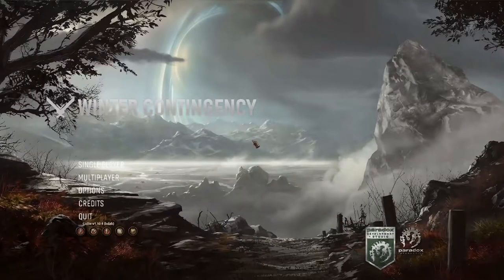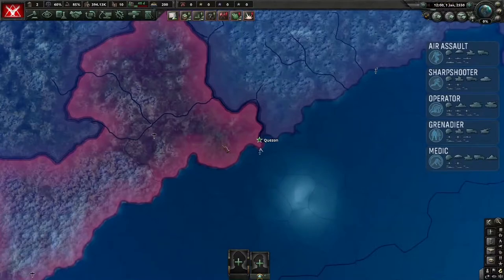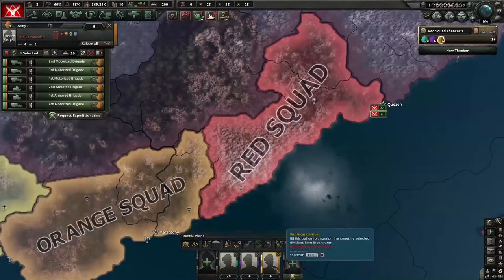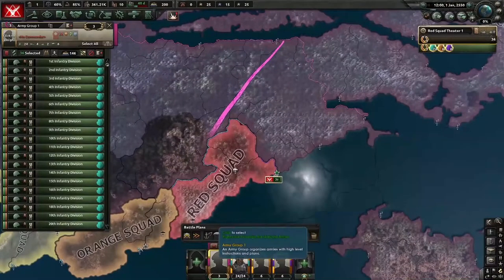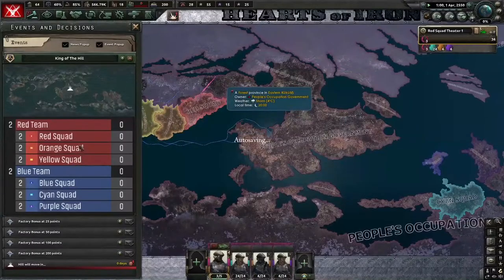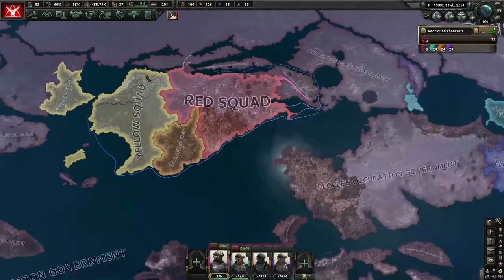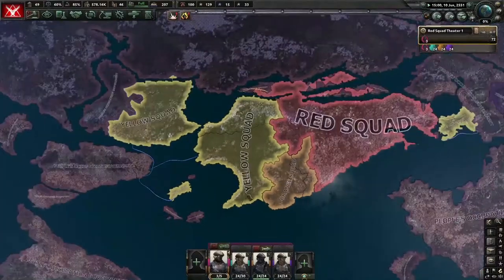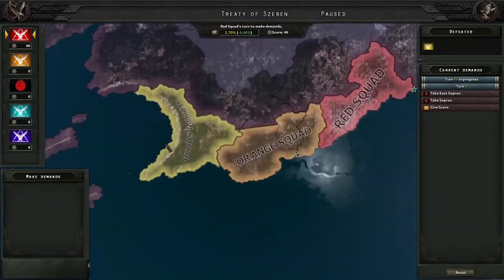General Doge tries Hoi4 HALO MOD | Hearts of iron IV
Today General Doge tries to play the Hoi4 HALO MOD.
With little prior knowledge General Doge lands in a world very unfamiliar to him,
let's see if General Doge's Hearts of iron IV knowledge comes useful.

The HALO mod for Hearts of iron IV can be found here,

If you want to further your knowledge about the game Hearts of iron IV I suggest this playlist to you:

Another video you might find interesting is my Germany tutorial, which you can find by clicking this link:

Tags used:
Hearts of iron 4,HOI4,Hoi4,Hearts of iron IV,Hearts of iron IV mod,Hoi4 mod,Hoi4 HALO MOD,Hearts of iron IV HALO mod,Hearts of iron IV mods,Hoi4 mods